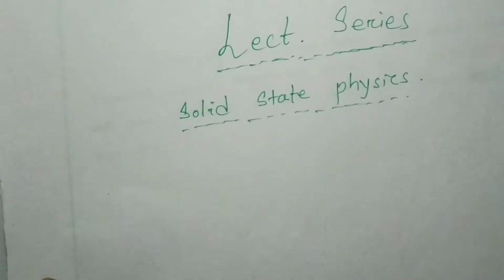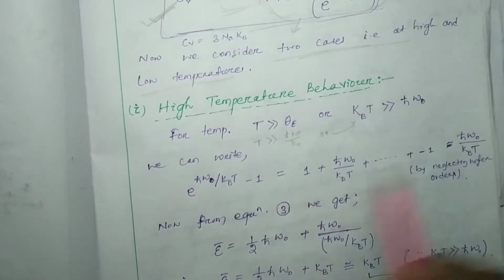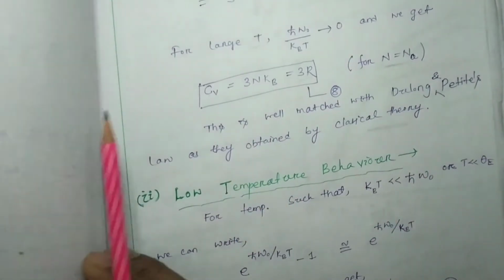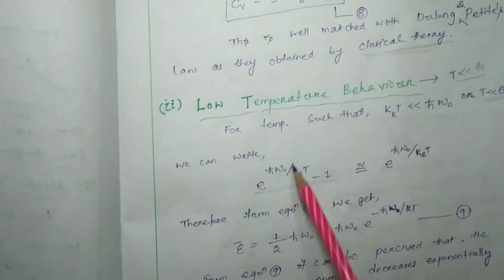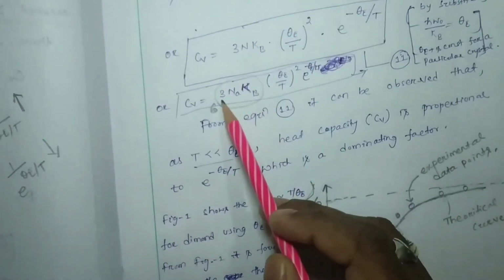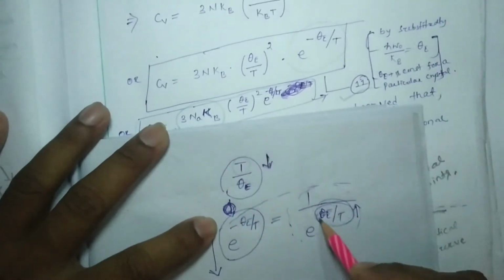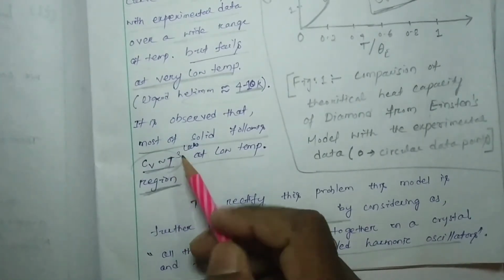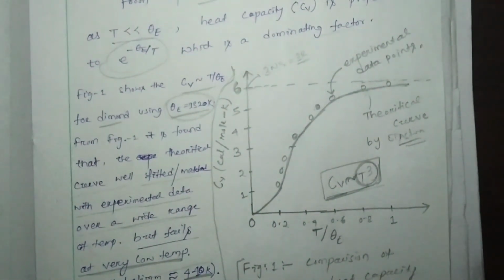Einstein Theory of Lattice Heat Capacity : Part 2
Einstein theory of heat capacity